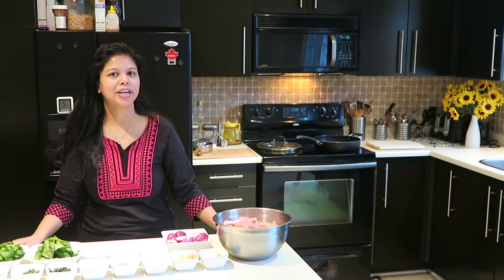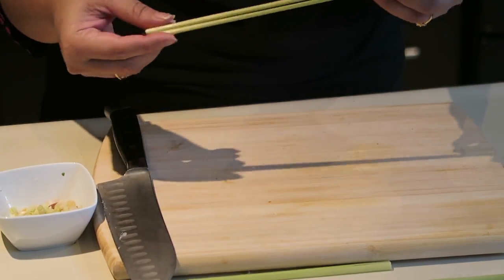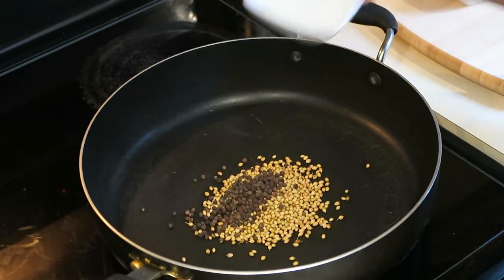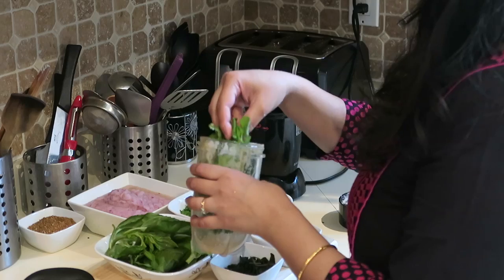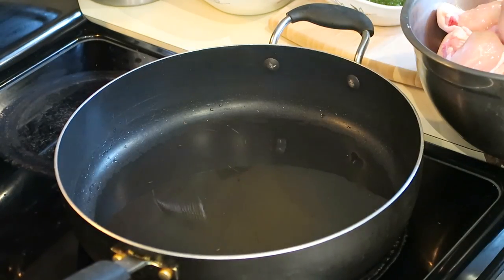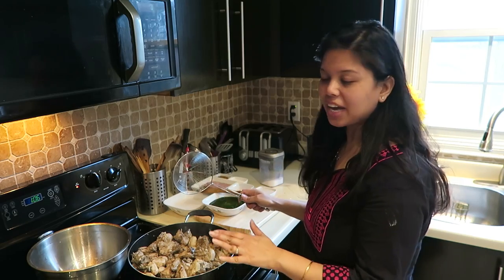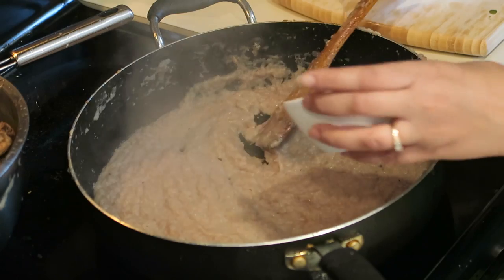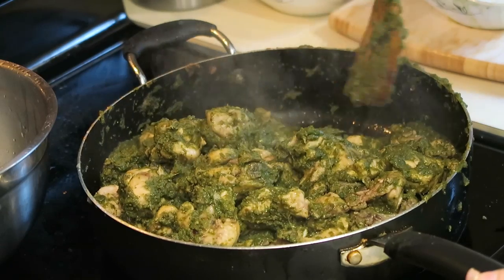Indian Green Chicken Curry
Indian Green Chicken Curry. Try this out to impress your friends. It came out really good. This is indianize version of Thai Green Curry

Cuisinart Kitchen Scissor